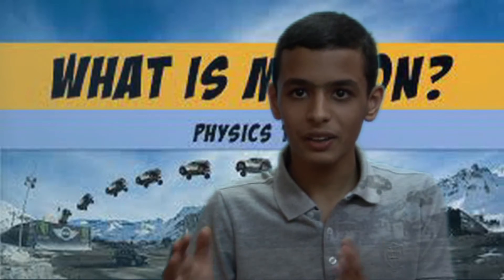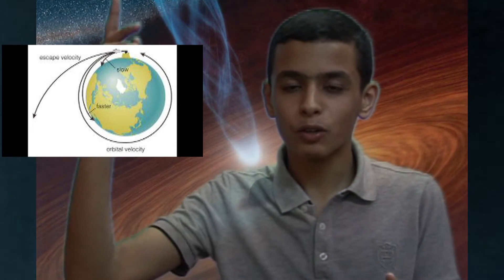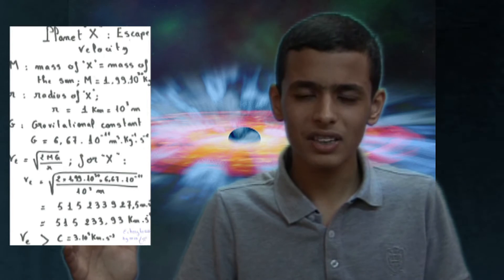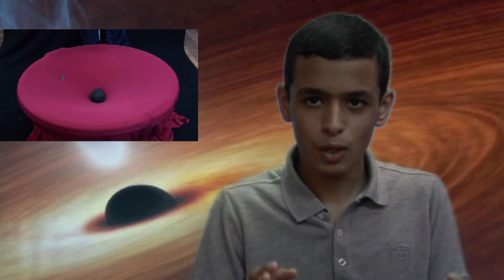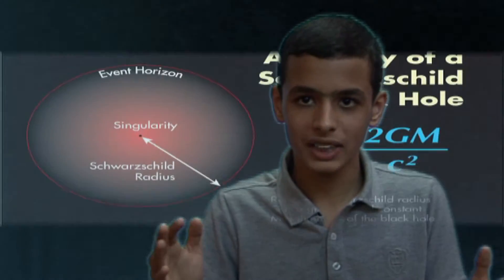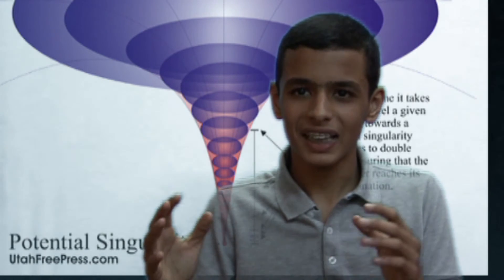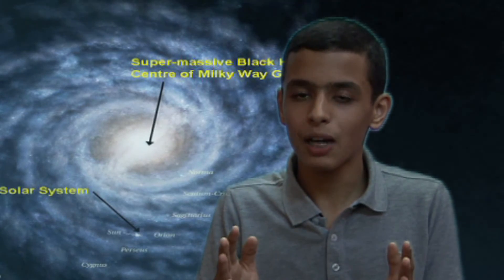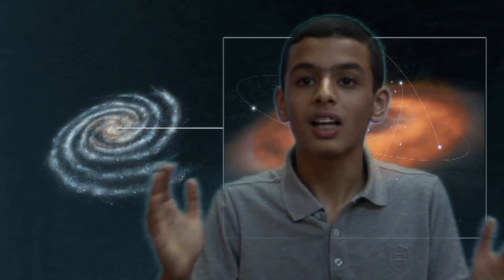Black Holes by ECHARGHAOUI Aymen 2016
Hi, this was my video for the space camp scholarship.
Bonjour, voici ma video lors de la participation à Space Camp.
Elle vous a plu surement ?